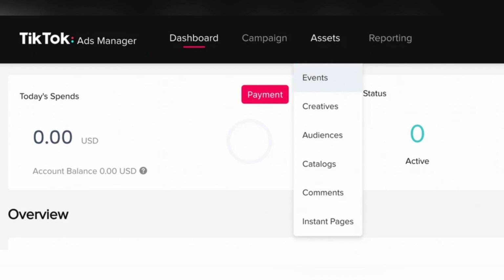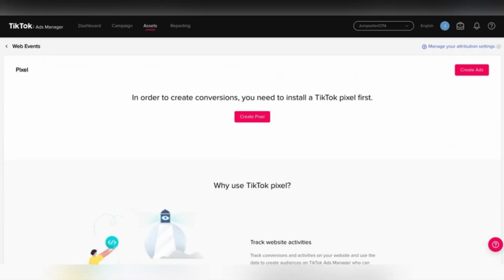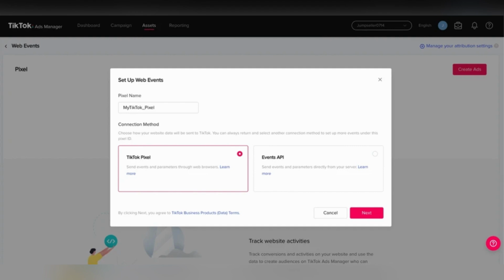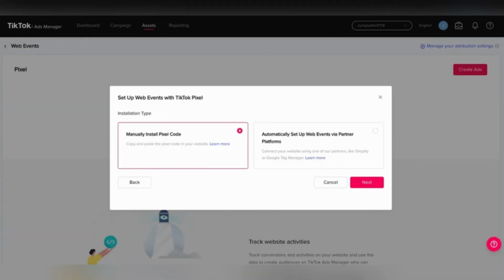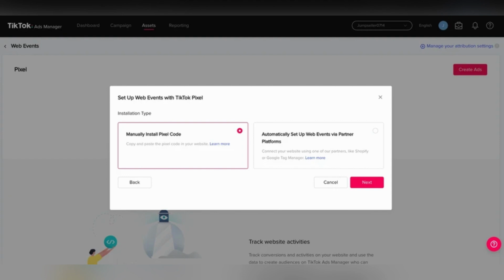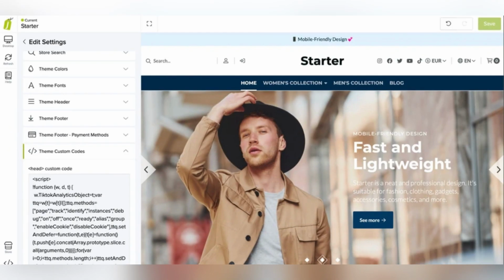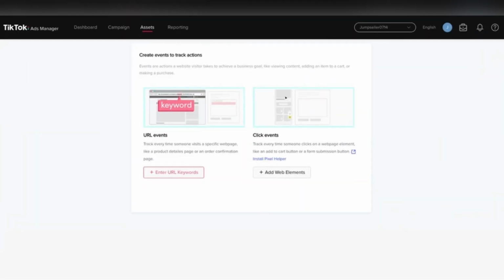How to Create a TikTok Pixel | Step-by-Step Setup Guide (2025)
Want to track conversions and optimize ads on TikTok? Setting up a TikTok Pixel is essential for running effective ad campaigns and measuring results. In this tutorial, I’ll show you how to create, install, and use TikTok Pixel step-by-step to improve your TikTok Ads performance.

📌 In This Video, You’ll Learn:
✅ What TikTok Pixel is and why it's important
✅ How to create a TikTok Pixel in TikTok Ads Manager
✅ How to install TikTok Pixel on WordPress, Shopify, and custom websites
✅ How to verify & test TikTok Pixel tracking for conversions
✅ How to use TikTok Events Manager for audience insights